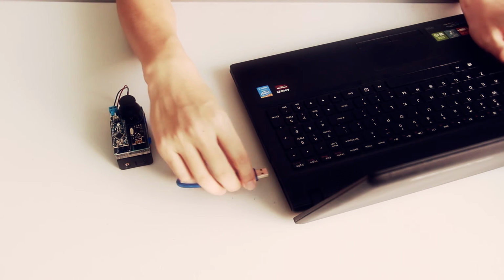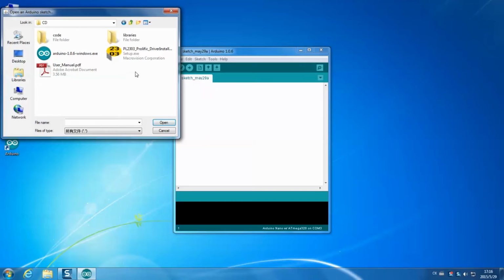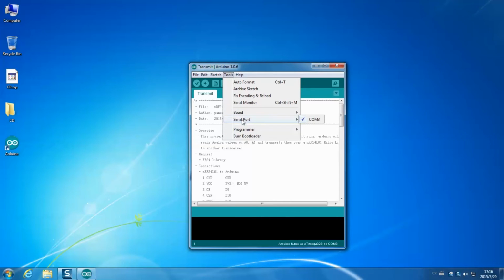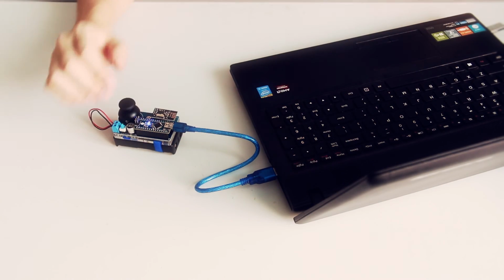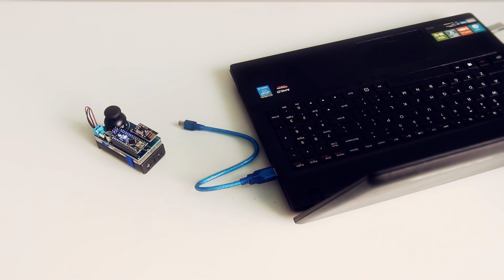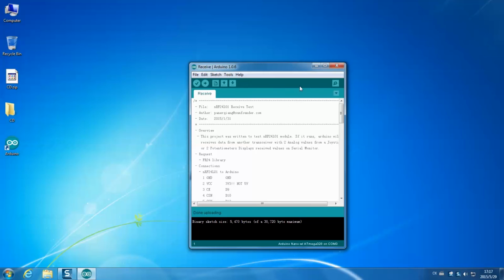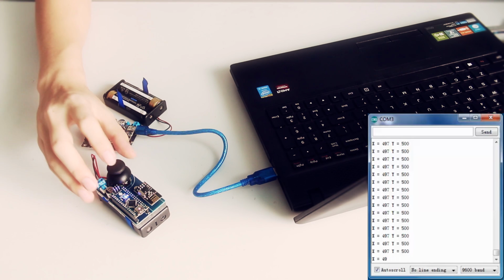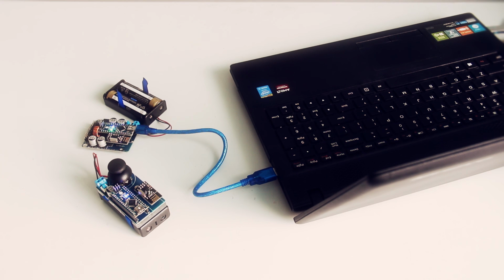SunFounder Crawling Robot Assembly Tutorials 04 NRF24L01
This episode is about the NRF24L01 module for the SunFounder Crawling Quadruped Robot Kit for Arduino.
If you have any technical problems, post forums on our